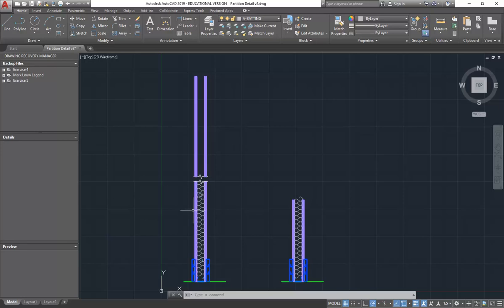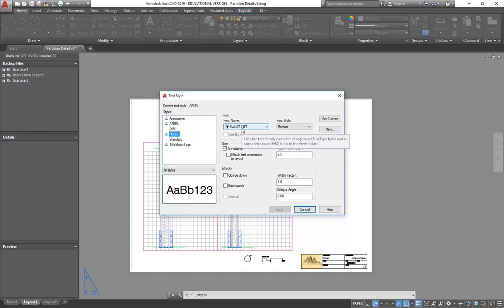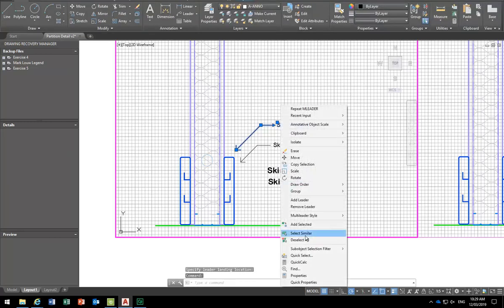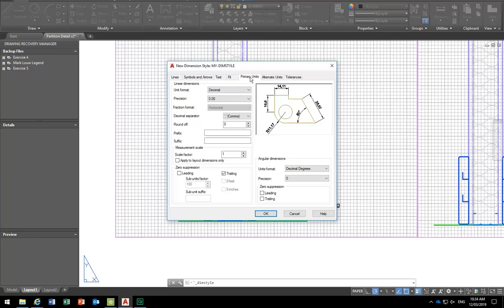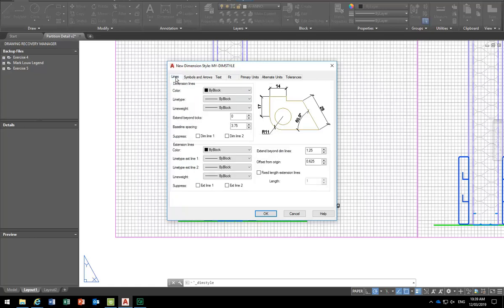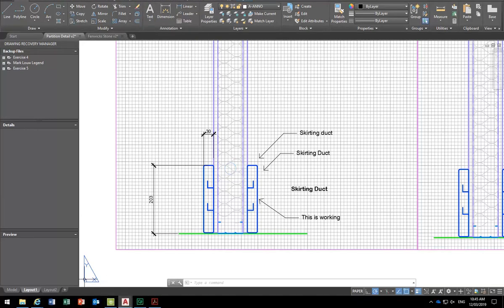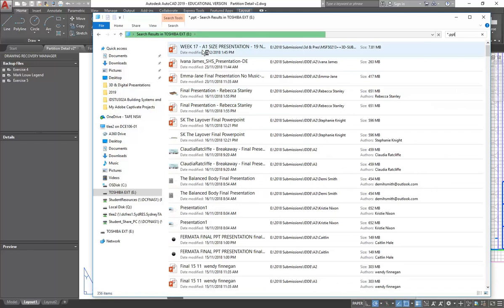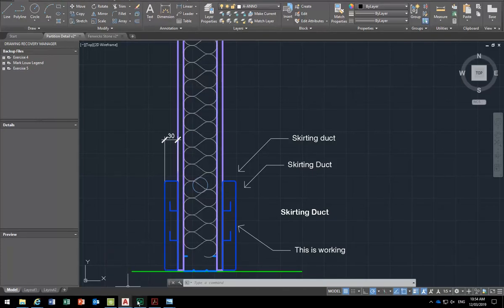Build Sys 08 AutoCAD Annotation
AutoCAD tutorial showing how to add text with the Annotative option